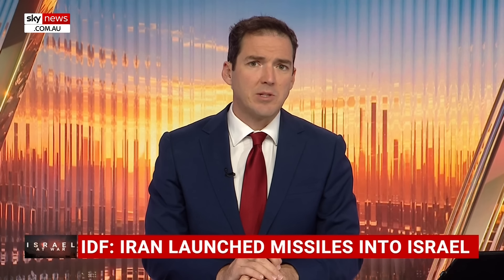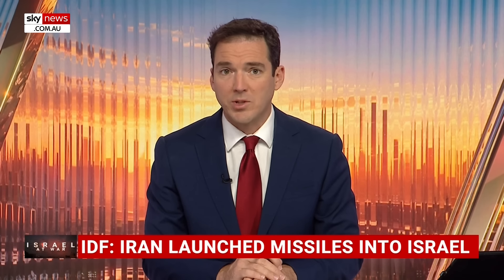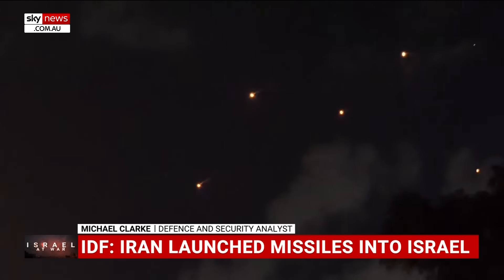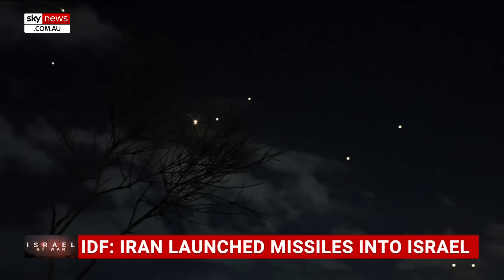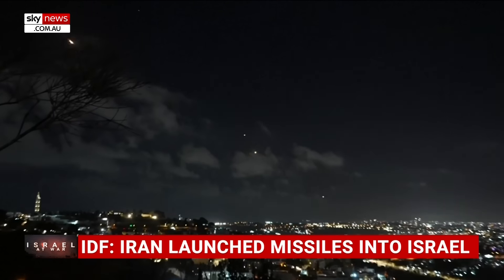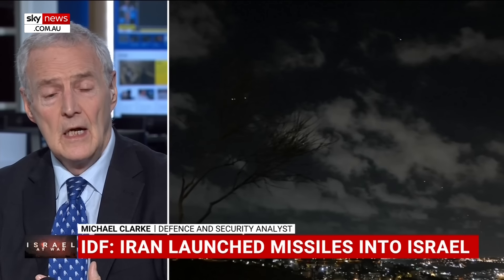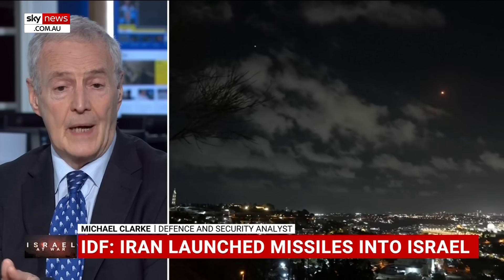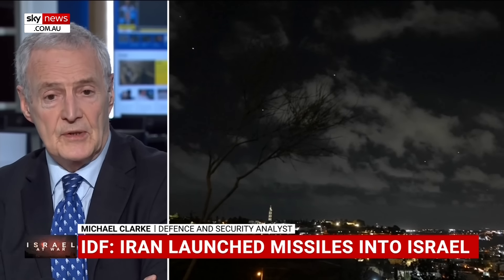Analysis: The effectiveness of Israel's Iron Dome against Iran's latest missile barrage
Security and Defence analyst Michael Clarke has examined the effectiveness of Israel’s Iron Dome after Iran launched a barrage of missiles towards the nation.

Mr Clarke spoke to Sky News UK about the unfolding events and the work of the Iron Dome to intercept missile fire.

Iran has launched almost 200 ballistic missiles into Israel in a major escalation of the Middle East conflict.

Sirens were heard across the country as residents headed for bomb shelters.

Israel’s Iron Dome defence system was able to intercept most missiles; however, some were able to get through and land near Tel Aviv.